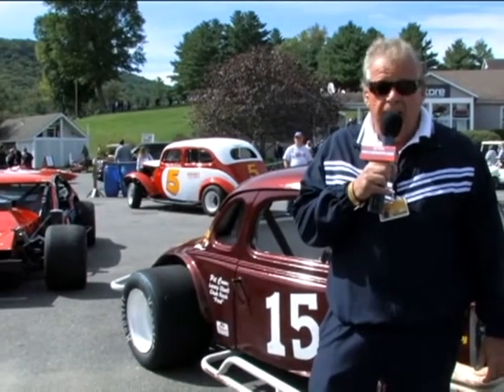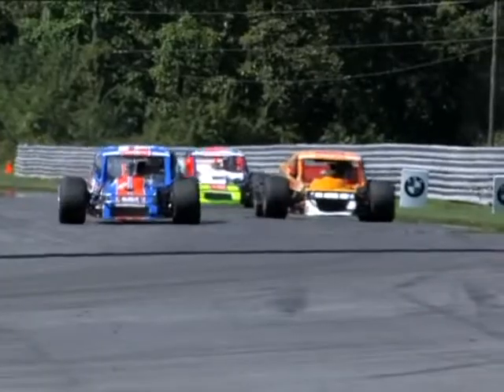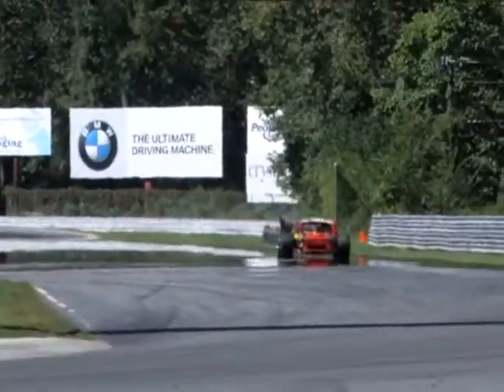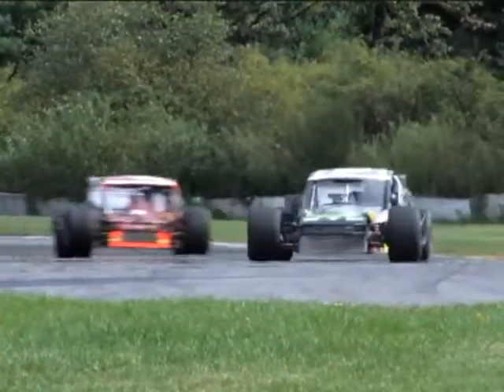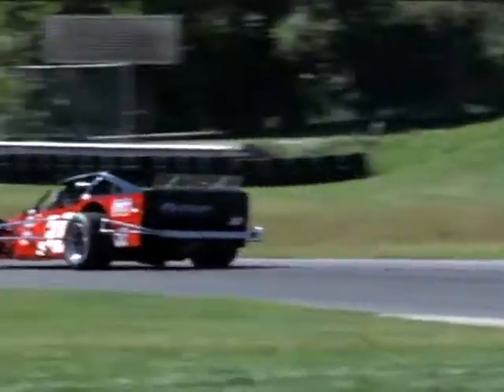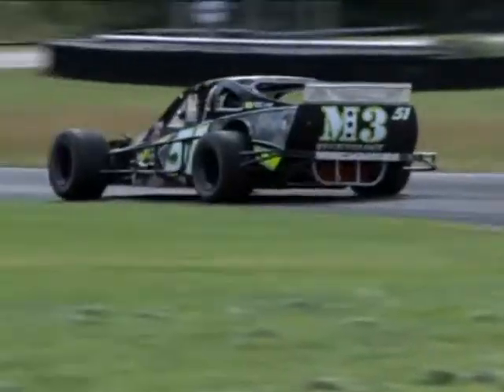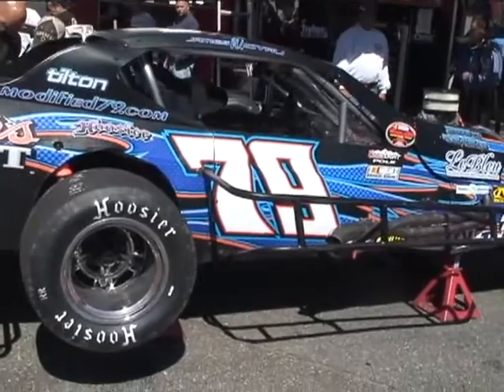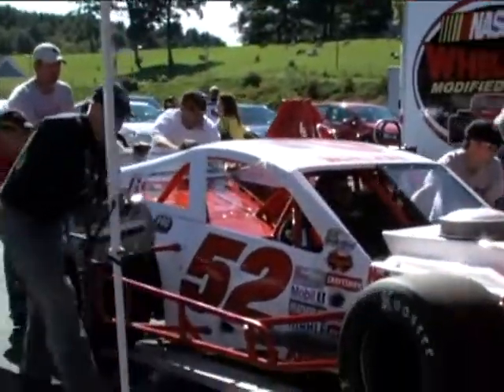Racing Action Today Classic - E252 - Lime Rock Mod Tour 2011